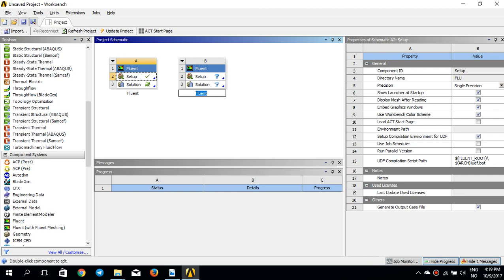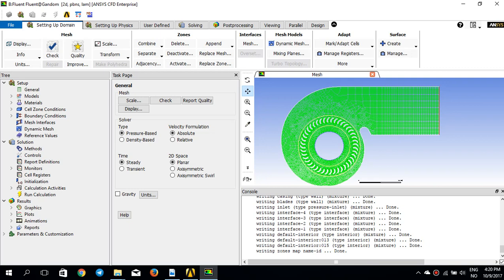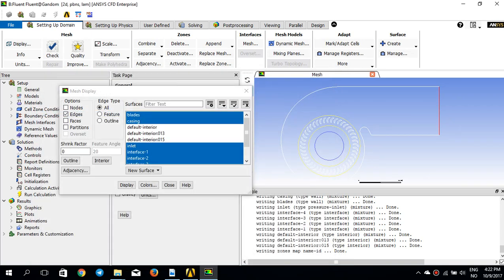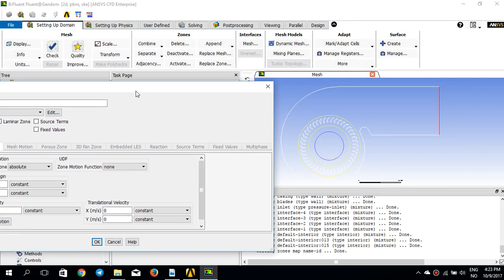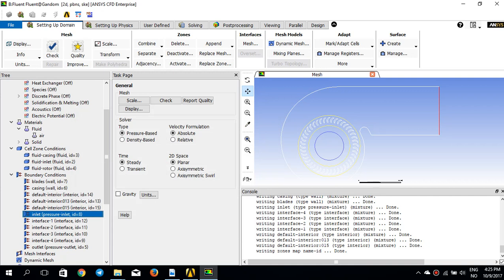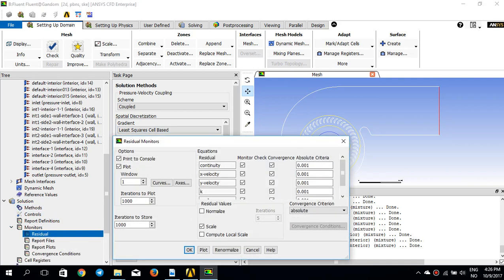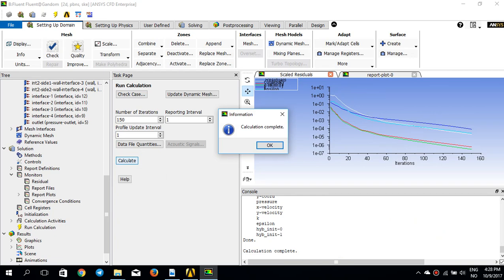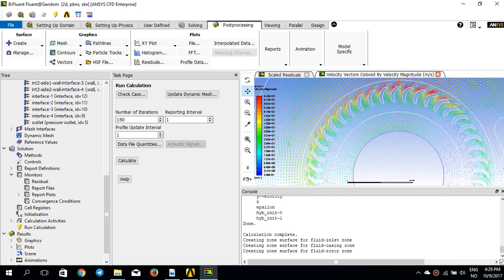Multiple frame of reference, Ansys Fluent Tutorial 6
In this tutorial  multiple frame of referene is introduced

A blower simulation with 3 different zones with different angular velocity is simulated.
The 2-dimensional steady state solution for the flow throigh a blower at atmospheric inlet and outlet pressure is presented